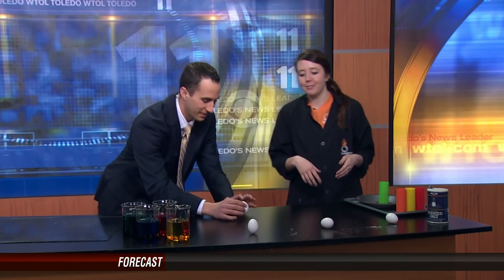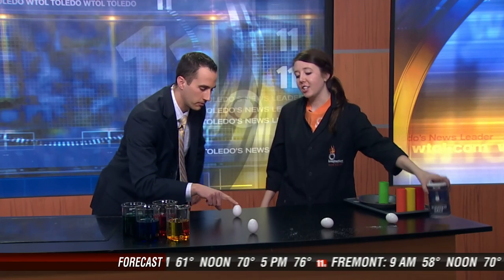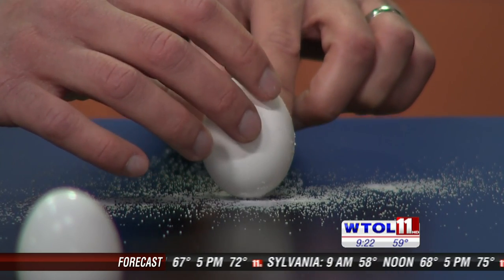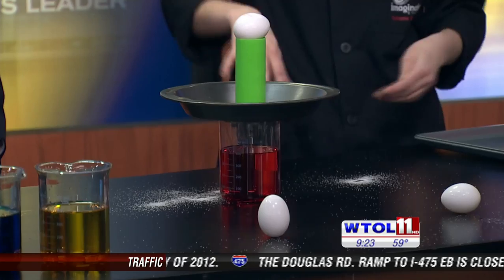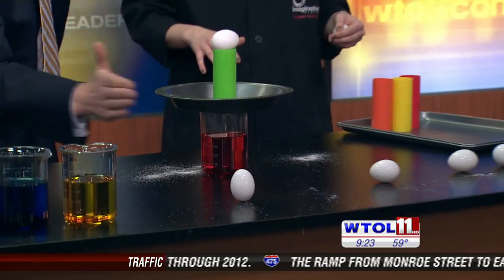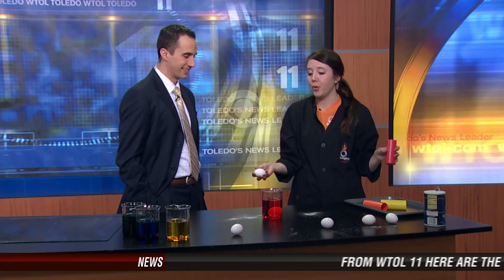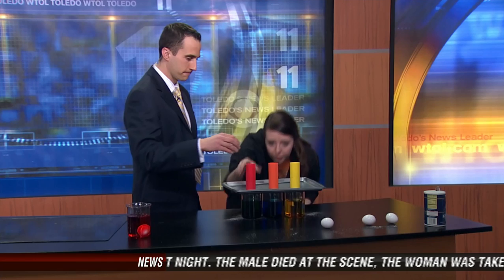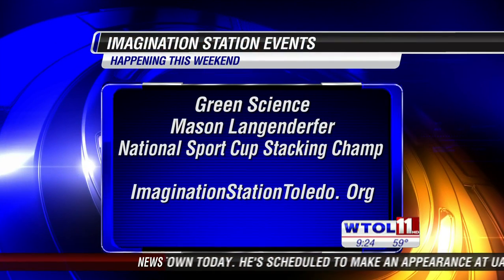How do you balance an egg?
Learn how to balance an egg.